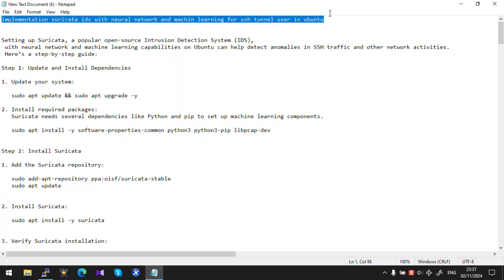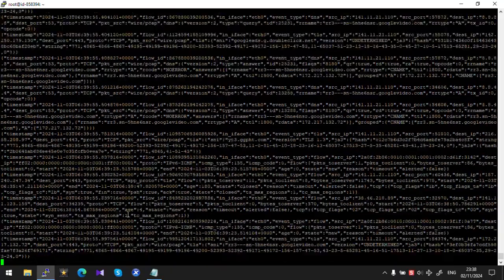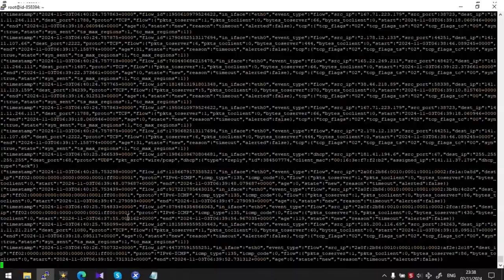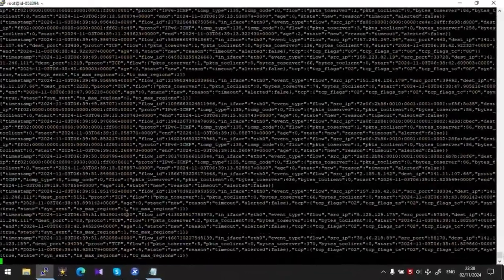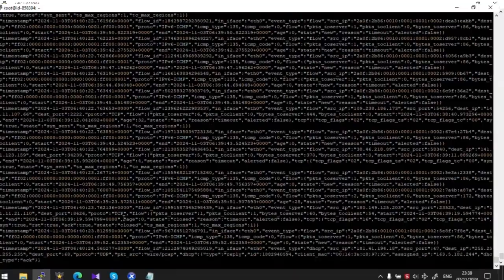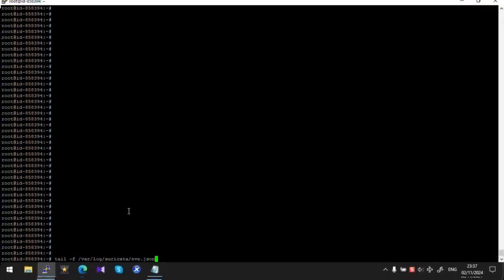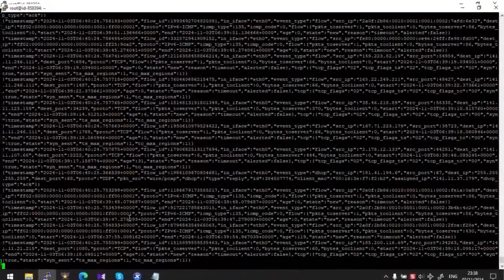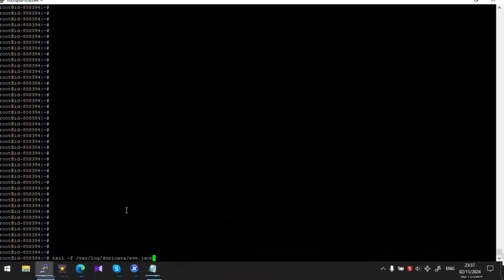implementation suricata ids with neural network and machin learning for ssh tunnel user in ubuntu